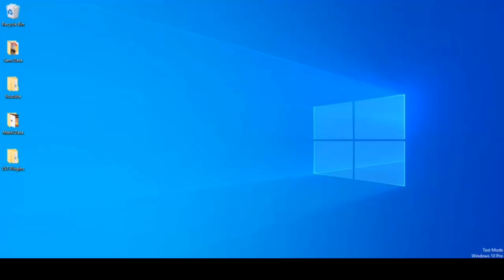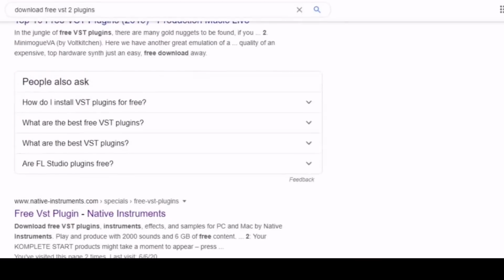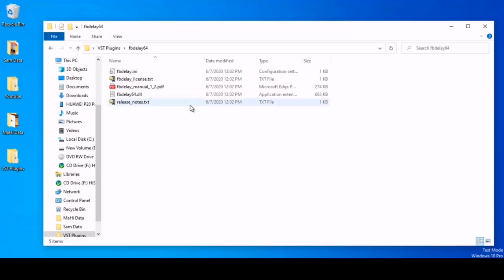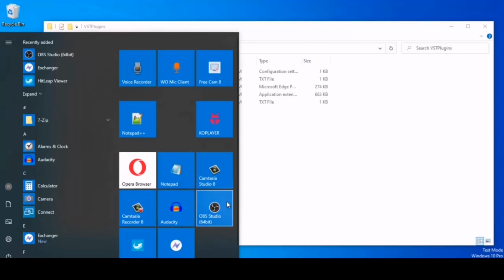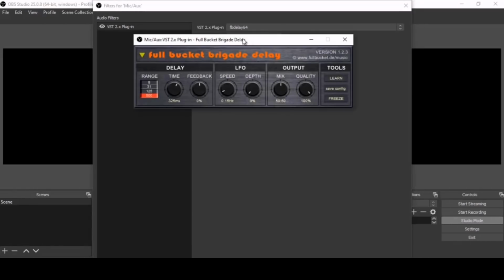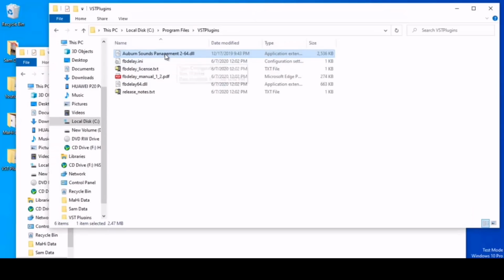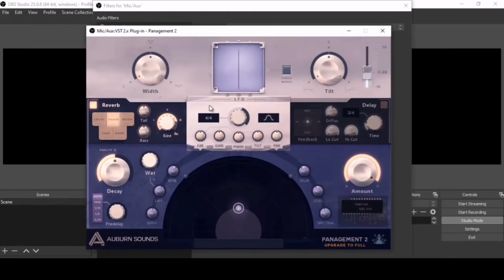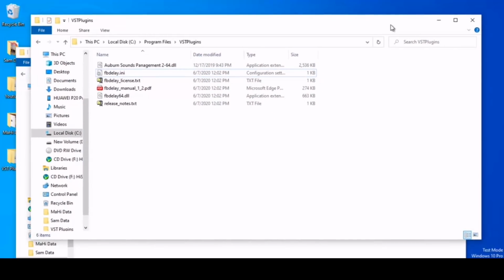How to Add VST Plugins in Your OBS | Thousands of effects in Your OBS Recording or Live Streaming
Complete Step by Step Guide about VST Plugins Installation in OBS Studio.
How To Install Obs Plugins 2020 - IF YOU GET STUCK MANUALLY IS BEST
OBS Studio 115 - VST Plugins - How to use VST Plugins in OBS for FREE - Make your Audio sound GREAT
VST 2 Plugins for OBS - Open Broadcaster Software Tutorial
TUTORIAL: How to Install OBS Plugins | Open Broadcaster Software
Installing OBS Plugins
OBS VST Plugin Tutorial - Improve your microphone audio quality!
FREE REVERB Plugin For OBS - VST 2.0 Plugins For Streaming | Stream Aid
Improve Your Mic Quality Using VST Plugins in OBS
🎧 Spectralizer Plugin for OBS
OBS Voice Change VST | GForm| Testing Starts At 06:21
OBS Voice Change VST| Pitchproof| 2020
How To install ANY Plugin for OBS
OBS Studio - Noise reduction, compression, reverb, pitch shifting and more!
Adding sound effects in your live stream or recordings using only OBS!
TUTORIAL: Using VST Plugins in OBS to improve your mic quality!
Streamlabs OBS (Slobs) Free VST & Mic Filters Recording (2018)